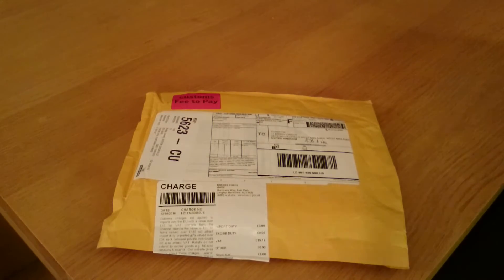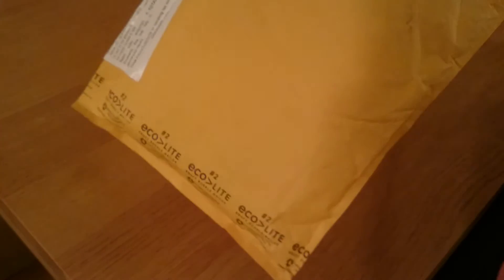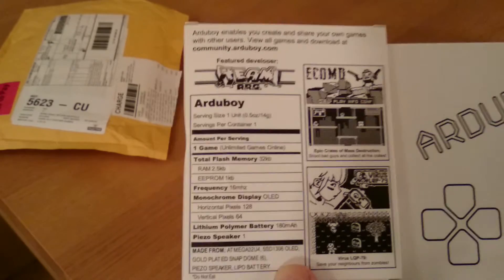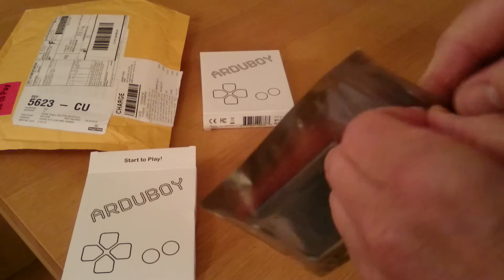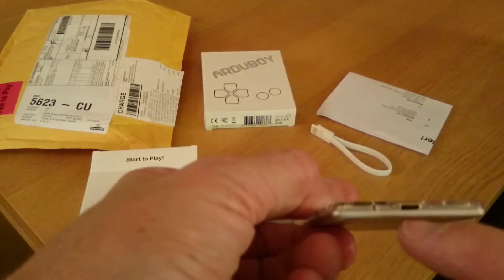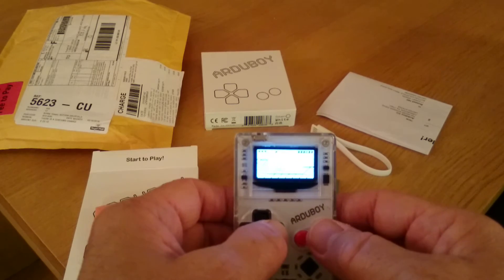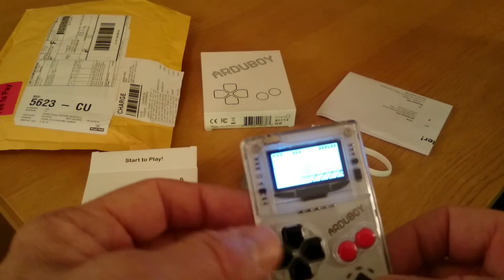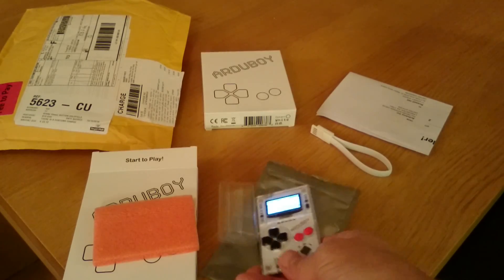Unboxing an Arduboy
Unpacking/unboxing an Arduboy. Ordered back in May 2016 and arrived yesterday.

The Arduboy is a small, hobbyist coding platform, specifically targeted at writing games, but limited only by your imagination.

Specs:

16MHz CPU
128x64 OLED display (backlit)
Lithium Polymer Battery
32kb Total flash memory
Piezo speaker

To see more about the game "Mystic Ballon" head over to Team A.R.G's website here: